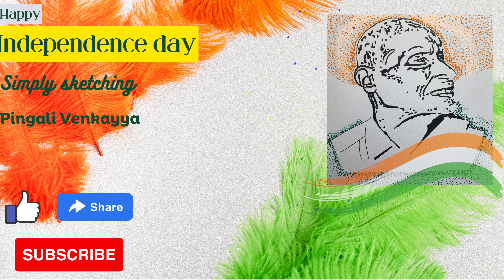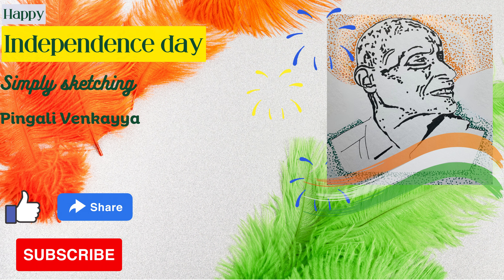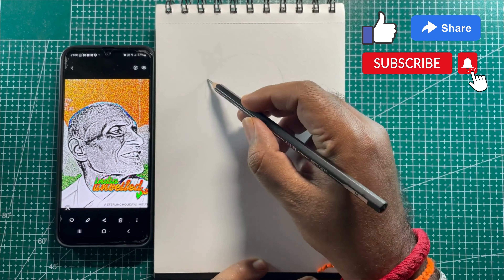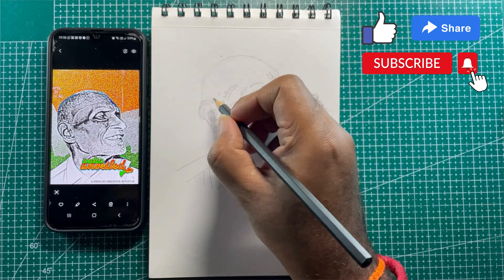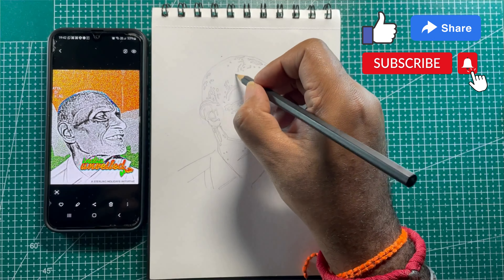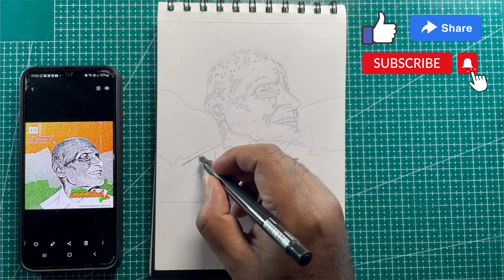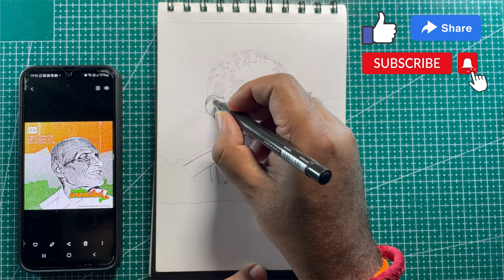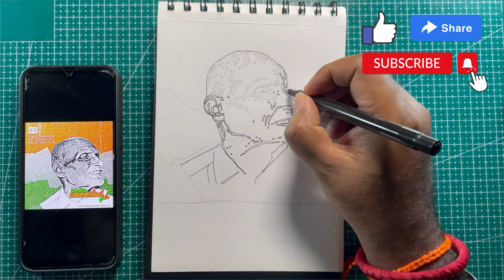Independence day sketching The designer of our National Flag most of us do not know who he is...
Hello viewers
Please watch the simply sketching caricature of Mr. Pinagali Venkayya who is the designer of our national flag. Now on a technical level you can view how to form basic shape for a side view face and how we can complete the drawing to match the actual photo.
Also let us like to video most and make it reach the most viewers as this gentle man needs a recognition that he much deserves.
Regards,
Simply sketching